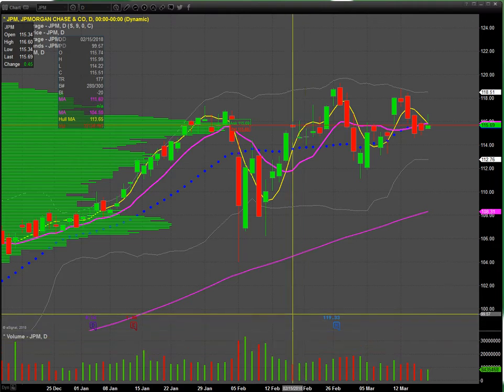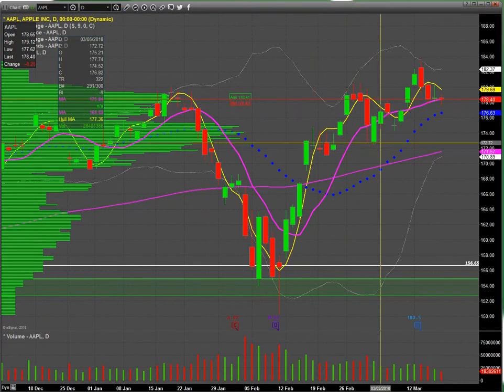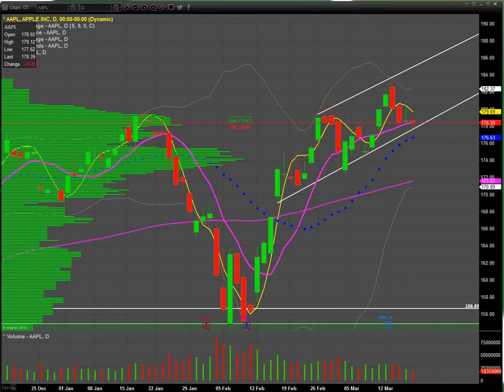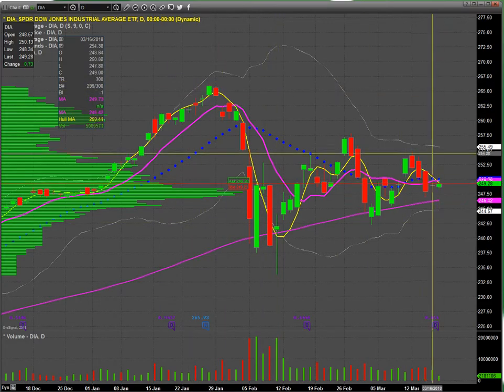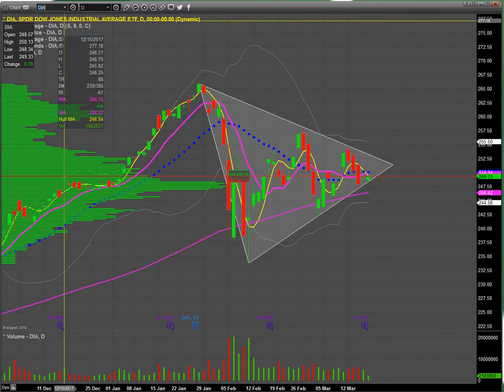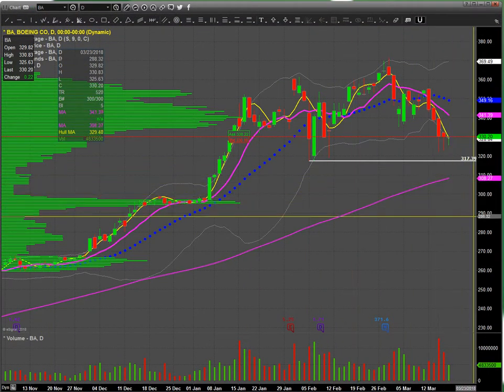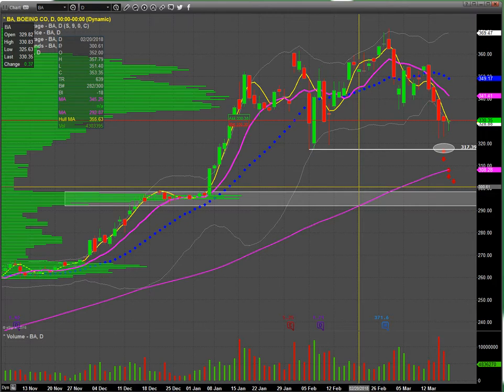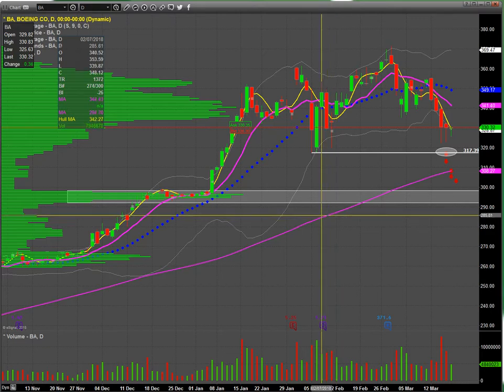Charles Moon - Can the Big Boys Lead the Way Higher?